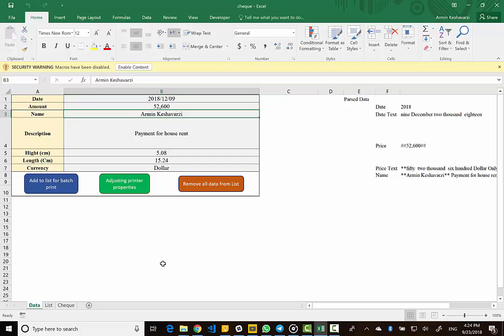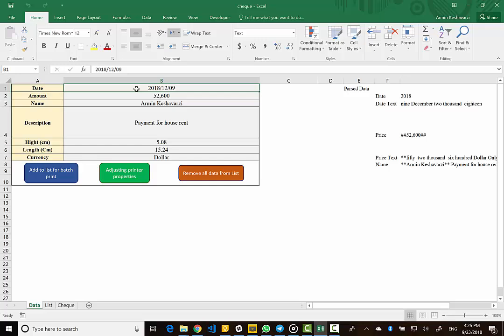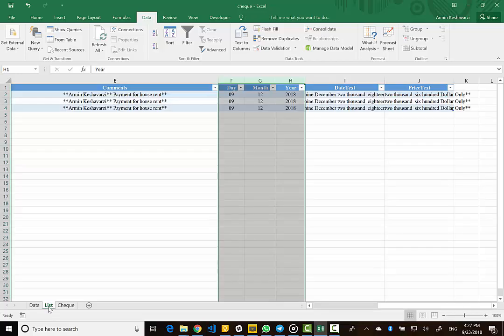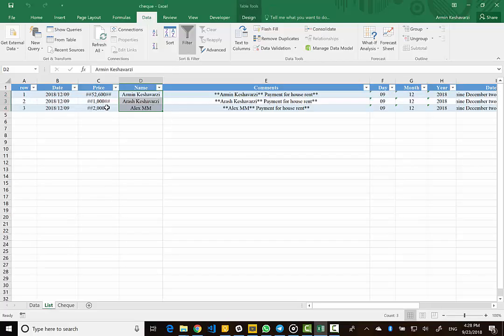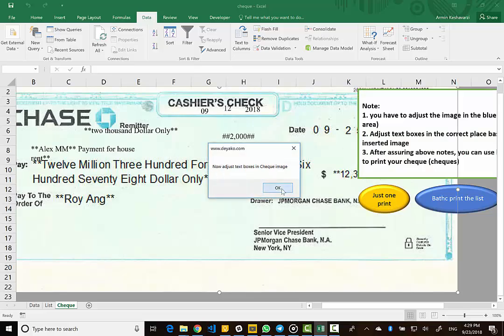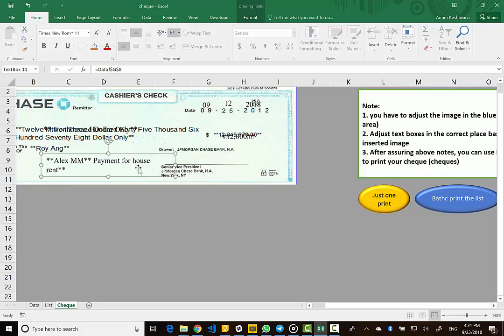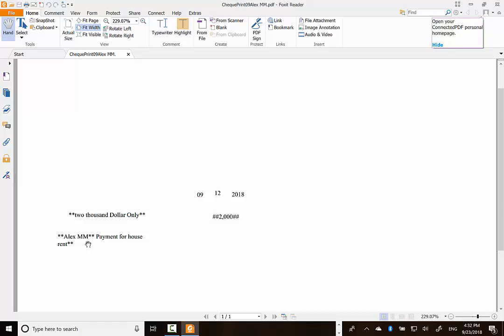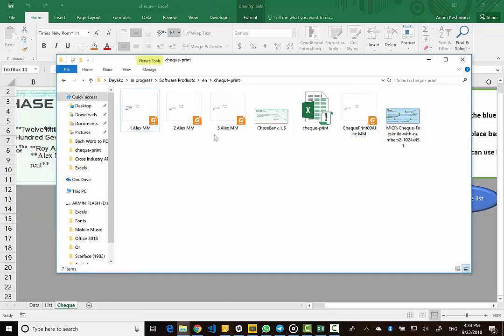Print Cheque by Microsoft Excel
This software is developed in order to simply have print on cheque. If you don’t want to write on your cheque by hand, you can use this Excel file to help writing and printing it.

This software is developed in Microsoft Excel based on micros (VBA programming), so it’s really easy to use and manipulating it as you need (because it’s just excels).

This software has below capabilities:

All prints capabilities need to printing cheques

Compatibility with all kind of cheques

Compatibility with all kind of printer

Printing a batch of cheques

Editable by user (there is no password or restriction for working with it)

This Excel file should be used by Microsoft Excel 2010, 2013, 2016 or more